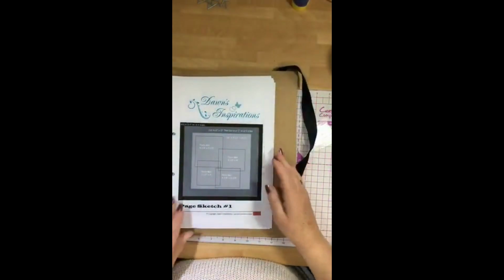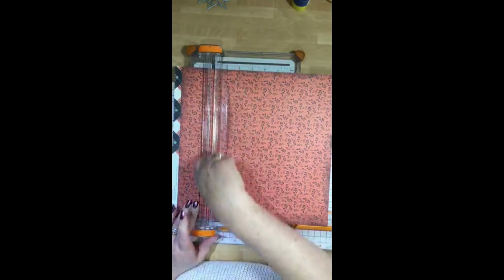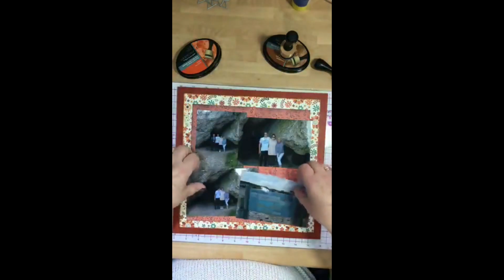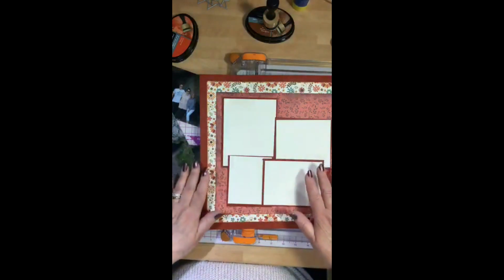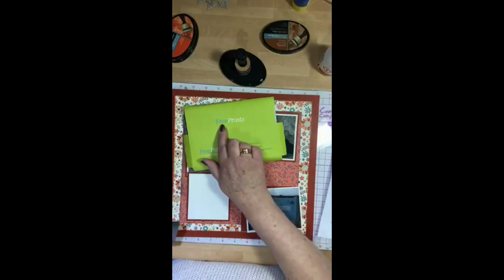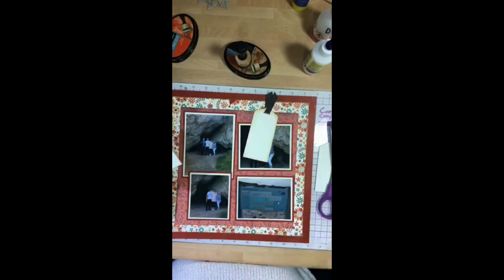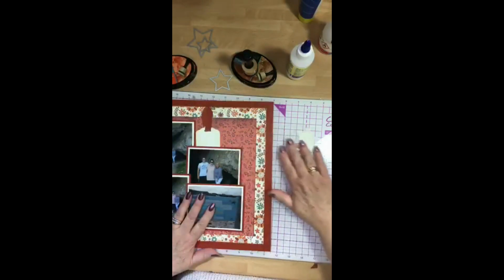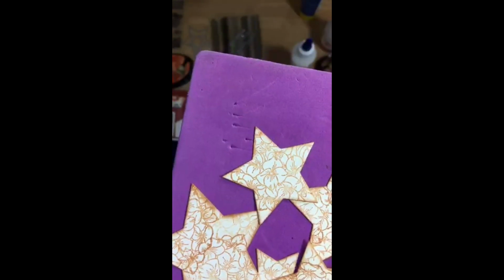Scrap-a-Long Page Sketch #1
This was a Facebook Live Scrapbook Class using Dawn's Inspirations Page Sketch #1. Please feel free to download the page sketch and then follow the video to recreate your own Scrapbook Page. Enjoy